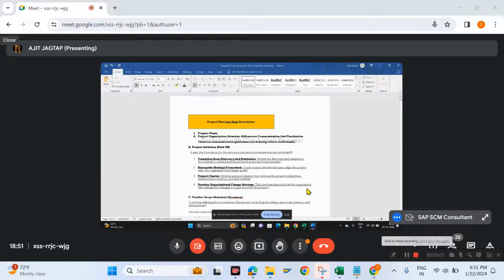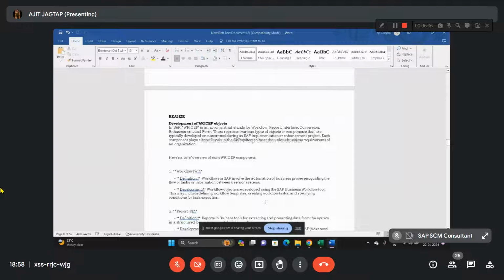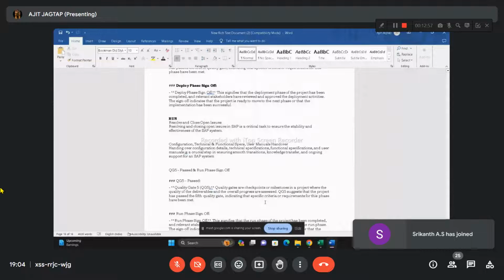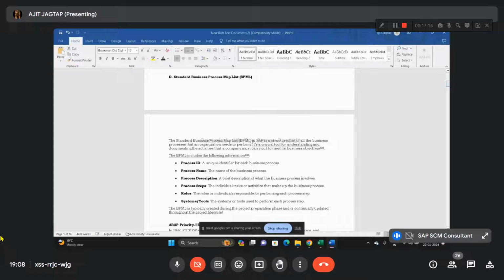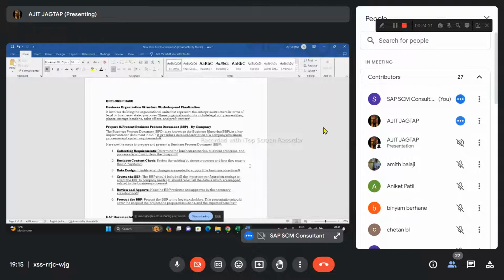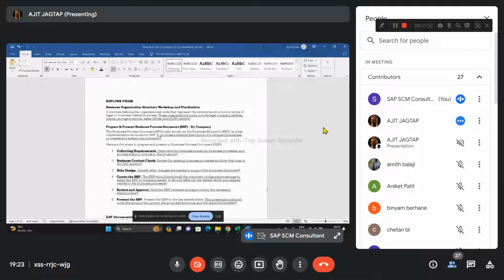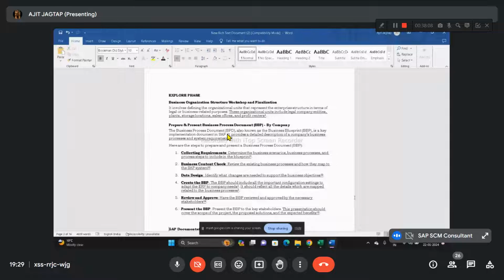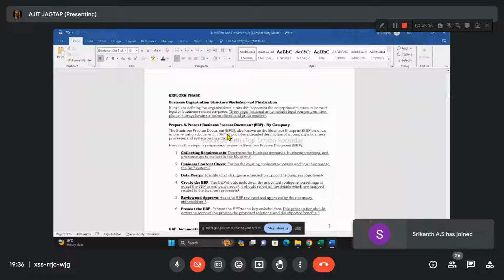SAP S/4 Hana Implementation project Activate Methodology Discussion Jan 2024-Jaya +9178670 78125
Dear SAP Trainees

We had a demo session of  S/4 Hana end to end Implementation Project with Fiori Apps implementation.

*How to become a sap S/4 Hana end to end implementation consultant?
*How get exposure in business scope, BPML, Fit-GAP, BBP creation, business review, get signoff from business team(client).
*How to prepare FSD document and prepare the FS logic to design WRICEF objects.
*How to prepare KDS document before configure the business process in SAP?
*How to execute all the business process using  Fiori Apps?
*How to configure the workflow to approve the invoice, martial, BP, sales order, purchase order, production order?
*How to work cut over activities and upload the master data in MM, SD, PP, FICO?
*How to get exposure in SAP Pre-Go Live, Go live and Hyper care activities?

S/4 Hana Implementation Modules: MM, SD, WM, EWM, PP, FICO, PS, PM
Project Duration: 60 days
Time: 8 PM IST Batch
Methodology: IBM Global Template/Activate

Interested SAP trainees wants to join Jan 2024 S/4 Hana Implementation project, can reach Jay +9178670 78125 and Shri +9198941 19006.